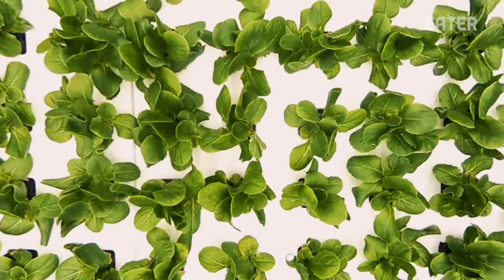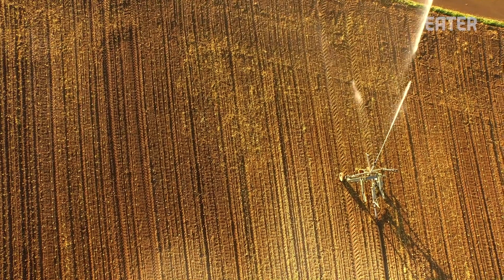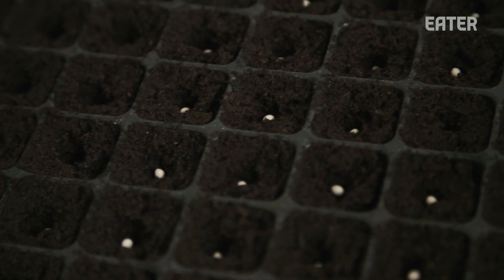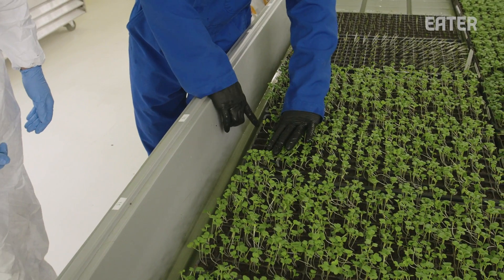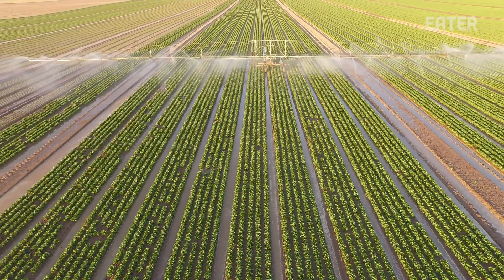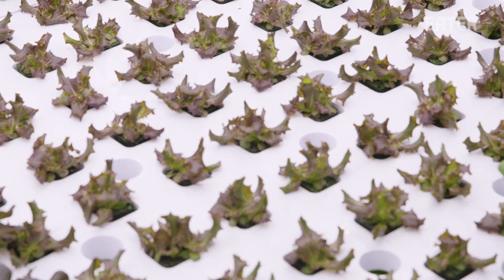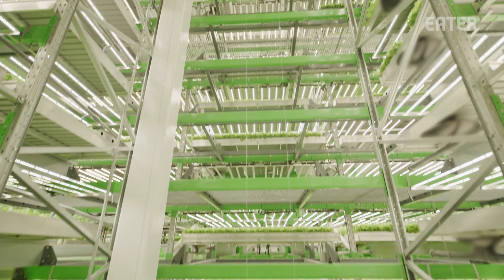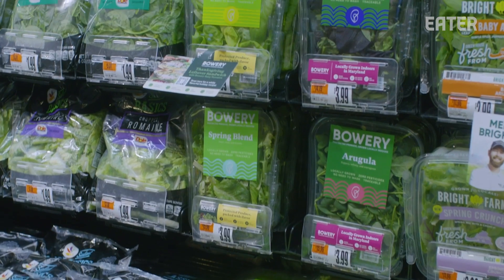How an Indoor Farm Uses Technology to Grow 80,000 Pounds of Produce per Week — Dan Does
Bowery Farming is a network of vertical farms based in NYC. Here, innovations in light, water, and other growing technologies enable the multi-level operation to use 95 percent less water, zero pesticides, and to grow produce optimized for flavor versus bulk or insect resistance.

Credits:
Host: Daniel Geneen
Producers: Daniel Geneen, McGraw Wolfman
Camera: Daniel Geneen, McGraw Wolfman
Editor: Daniel Geneen

Executive Producer: Stephen Pelletteri
Development Producer: McGraw Wolfman
Coordinating Producer: Stefania Orrù
Audience Engagement: Daniel Geneen, Terri Ciccone